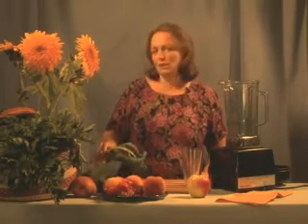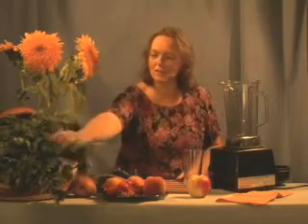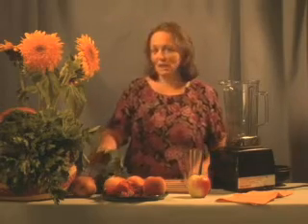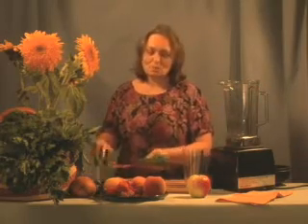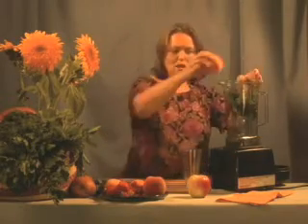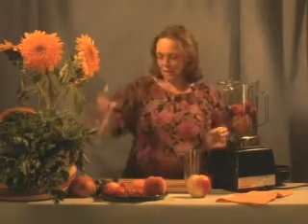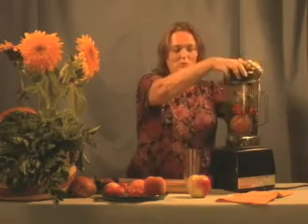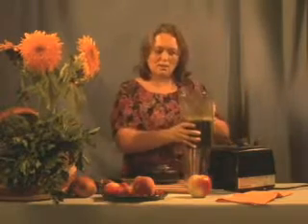Green Smoothie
Sergei Boutenko’s new wild edible book with green smoothie recipes

Choose the best green smoothie ingredients with Valya Boutenko’s app: “Quality Produce

Victoria also has a new books out, it’s called: “The Green Smoothie Prescription”

WANT YOUR KIDS TO EAT HEALTHY? Kids books by the Victoria and Valya Boutenko:

Instagram; @SergeiBoutenko

If you’ve read this far give yourself a big high five!